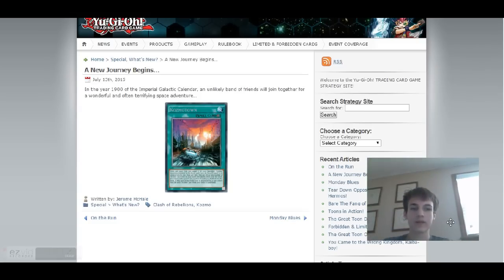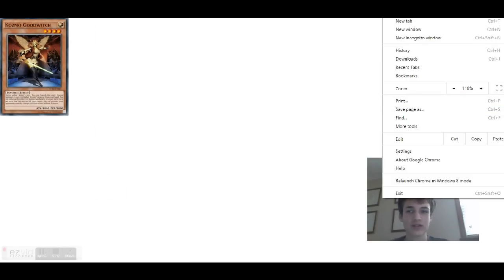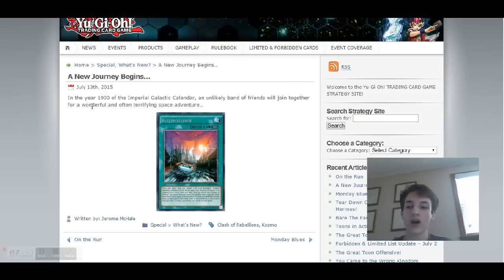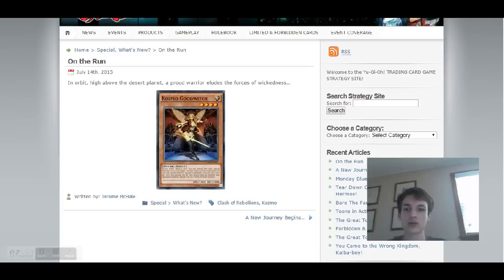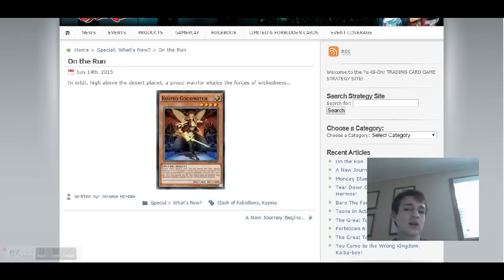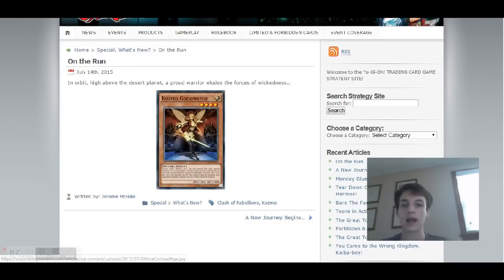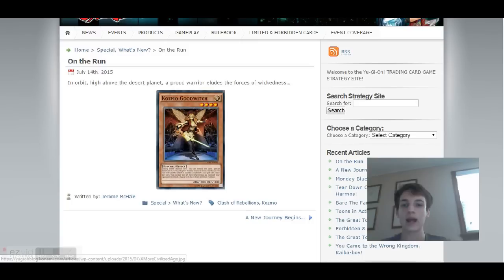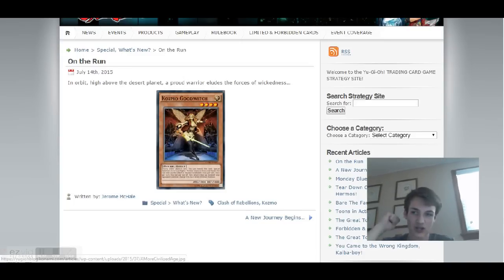Wizard of Oz IN SPACE - The New Kozmo Deck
Thoughts on the new deck??? I think it's... out of this world